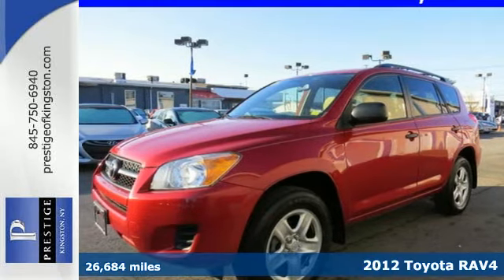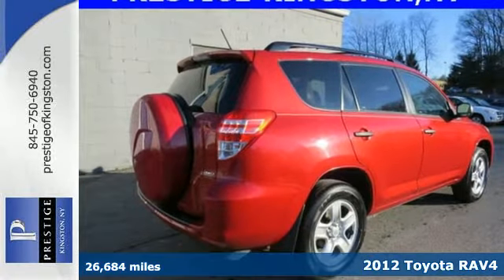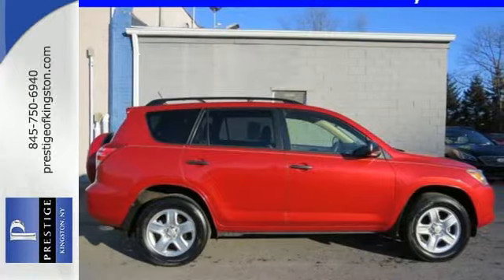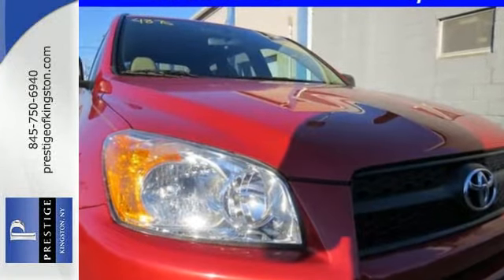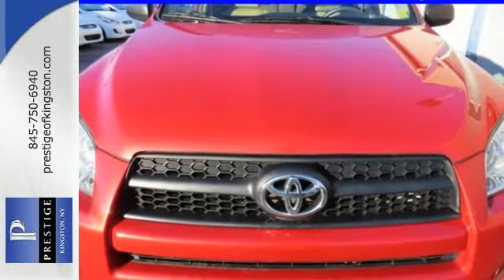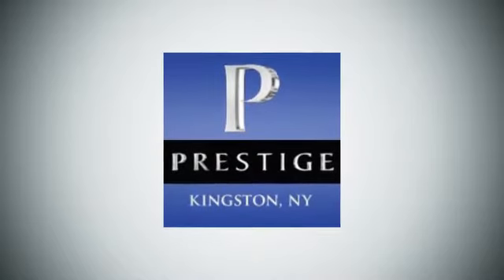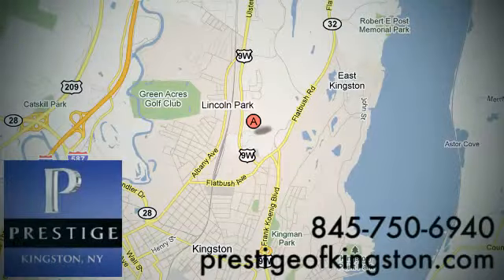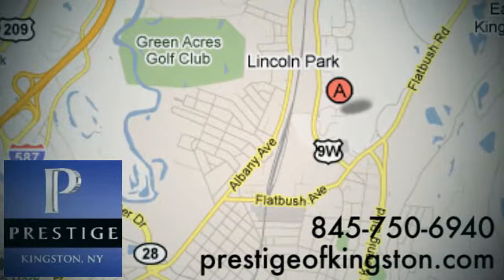2012 Toyota RAV4 Kingston NY Poughkeepsie, NY CD044876 SOLD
Year: 2012
Make: Toyota
Model: RAV4
Trim: Base
Engine: 2.5L 4-Cylinder DOHC Dual VVT-i
Transmission: 4-Speed Automatic
Color: Red
Mileage: 26684
Stock #: CD044876
VIN: JTMBF4DV6CD044876
Who could say no to a truly fantastic SUV like this attractive-looking 2012 Toyota RAV4? Toyota Certified Pre-Owned means you not only get the reassurance of a 12mo/12,000 mile Comprehensive warranty, but also up to a 7yr/100,000-Mile Powertrain Limited Warranty, a 160-point inspection/reconditioning, 1yr Roadside Assistance, trip-interruption services, rental car benefits, and a complete CARFAX vehicle history report. It is nicely equipped with a 2.5L 4-Cylinder DOHC Dual VVT-i Engine, and 4WD. 80% of Toyotas sold in the last 20 years are still on the road today. Have one less thing on your mind with this trouble-free RAV4.

Address:
756 East Chester St By-Pass